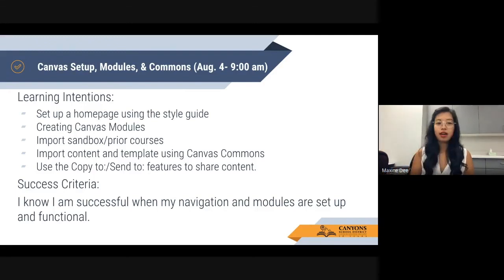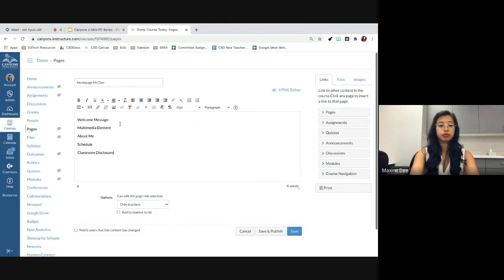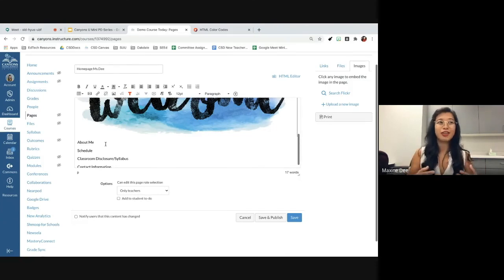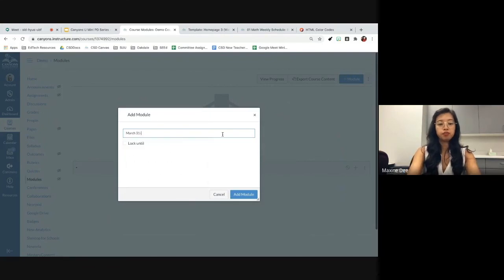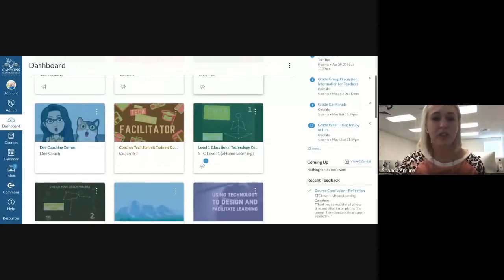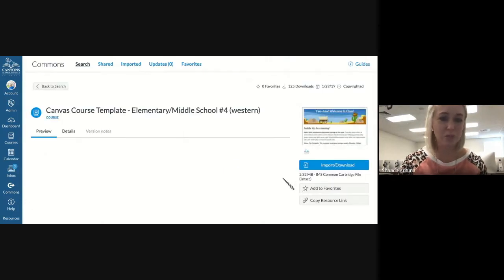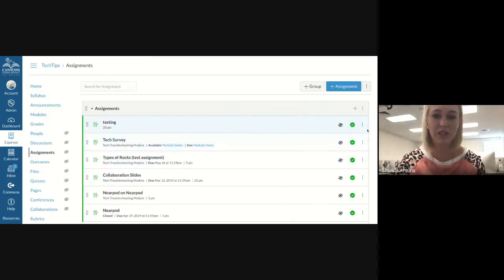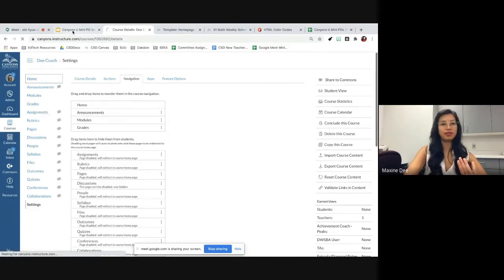Canyons U - Canvas Setup, Modules, and Canvas